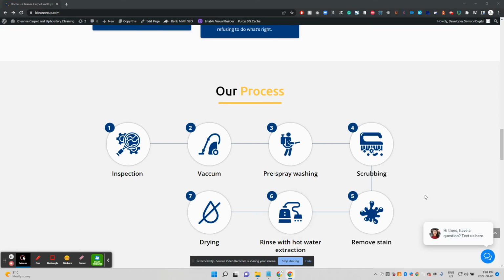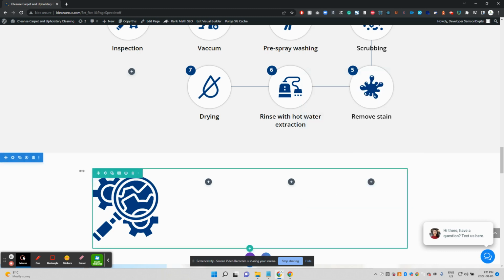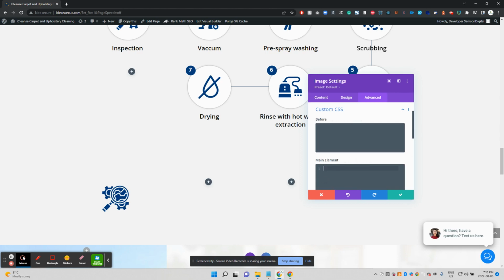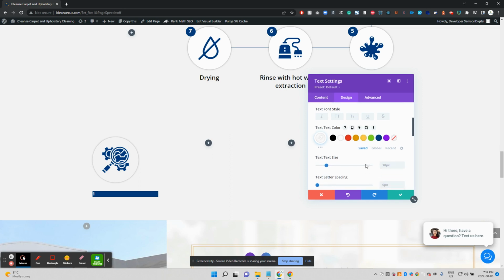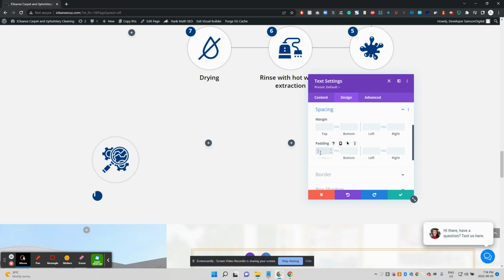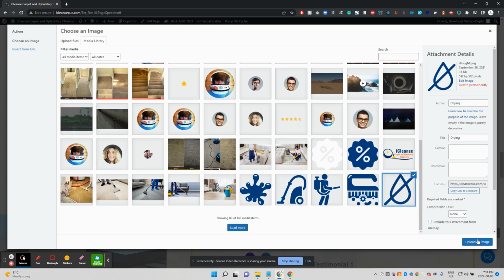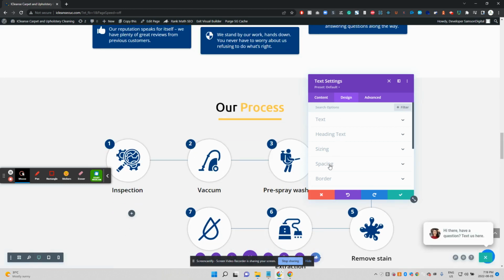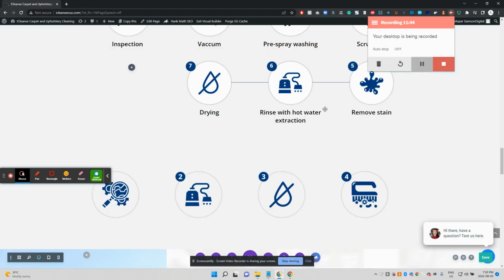🪜 Creating custom process section in Divi - WordPress Tutorial 2022 - Part 1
Hi there, in this video, I will show you how to visualize process on your website.

This particular module was created for a cleaning company, but if you find icons that fit your own process, you can use it for any other niche.
Creating Visual  Process section

👉 Create a new section that contains 4 columns.
👉 Add image to the first column in our case it is icon we are going to use
🙄 Make sure background colours is white in case section is grey or vise versa
👉 Now we need to add some spacing, so we can add some padding.Lets try 40px all four sides
👉 Now lets correct sizing of the section: width should be 70%
👉 Lets add some custom code to create round border, for that we need to go to Advanced settings - Custom CSS - Main Element and choose border-radius:50%;
✅ The reason why we did not use regular radius is that it can cover the image/not only background
👉 While we have Custom CSS open, lets add some CSS code to create a shadow too in Main element : border-radius:50%;
box-shadow: 0 0 5px rgba(0,0,0,0.4);
👉 Now lets dd some code for hover over:
border-radius:50%;
box-shadow: 0 0 20px rgba(0,0,0,0.4);
 👉 Let's add some steps
✅So for that we would need to add text module
👉 Let add blue background colour
👉 We will have to change text colour to white/ Font Weight - bold and Text size to 28px
👉 To create round background we would need to go to Sizing add Width 40px and Height 40px
👉 Lets go to Border and add 50pz on each side for Rounded corners.
👉 To set the text in the middle we would need to open Spacing:Padding- Top 7px Left 10px
👉 Let's move our step to the top of the icon
👉 For that we would need to go to Advanced - Position - Absolute Top left corner
👉 Let's duplicate our columns
👉 Now we just need to edit steps and icons :
 for step 2 Spacing is top 7px - Left 12px
For step 3 Spacing is top 7px - Left 12px

In the next video I will explain how to add the lines that are connecting steps.